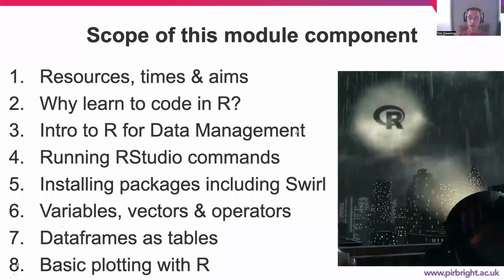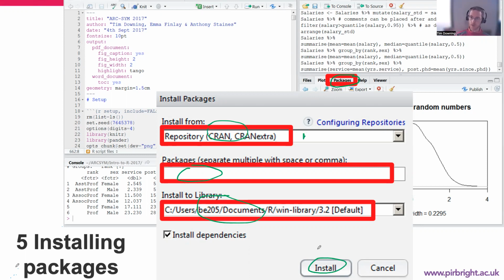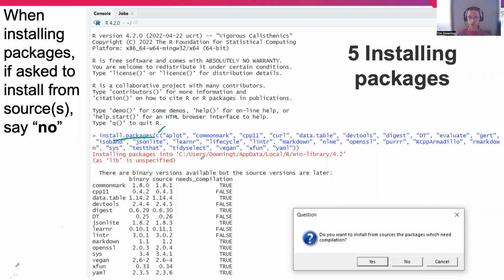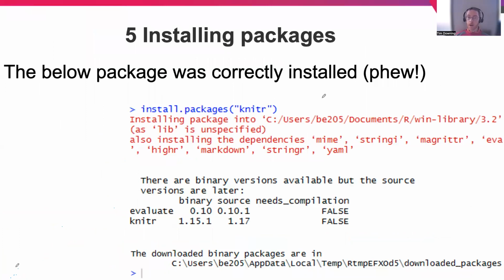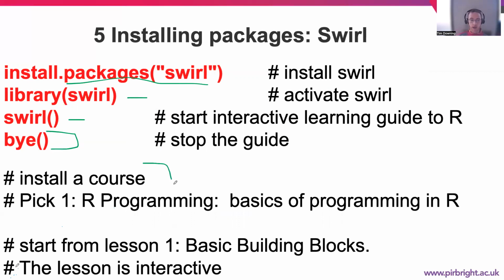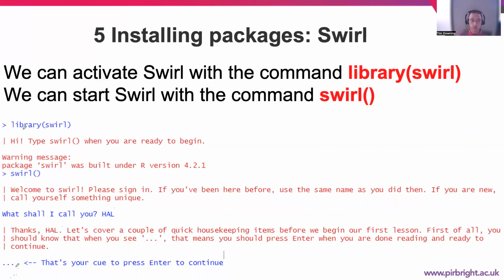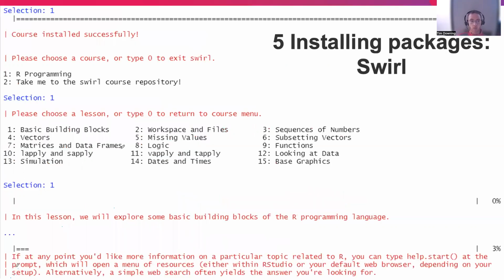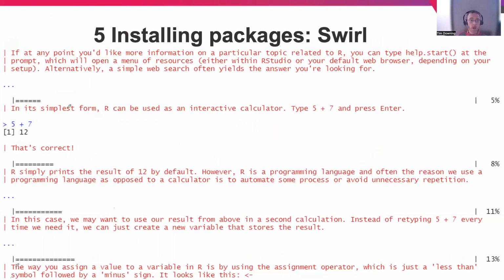B05 Intro to R 5 Installing Swirl